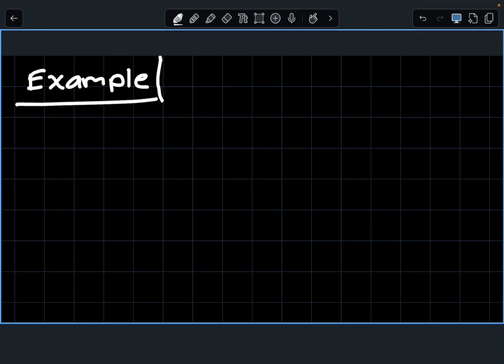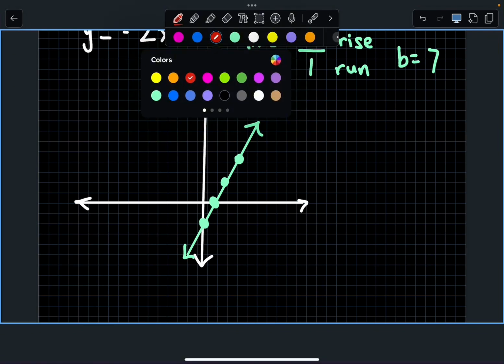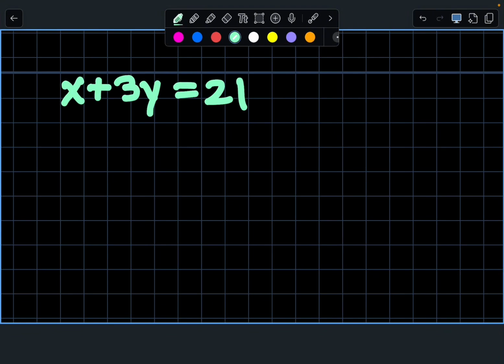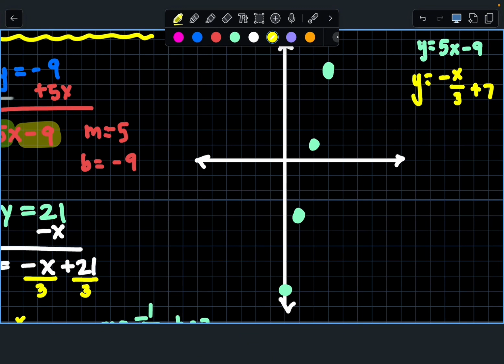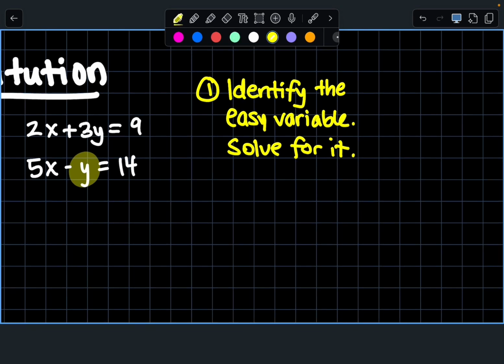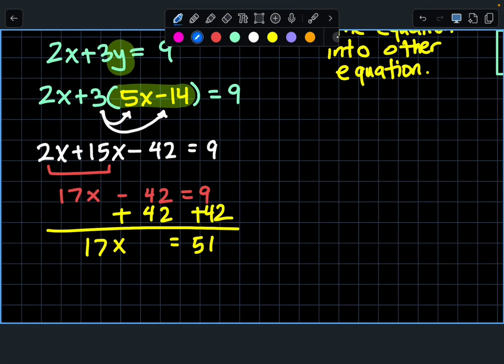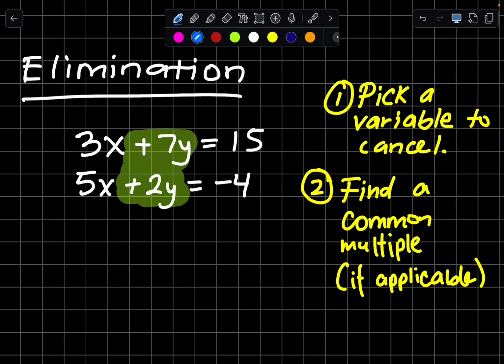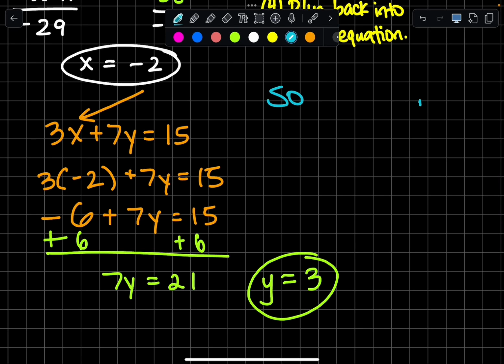Precalc Lesson 1.01 Linear Systems